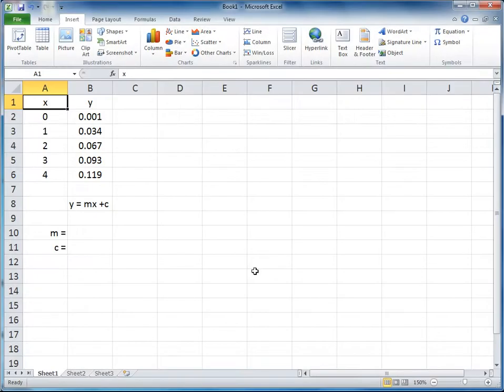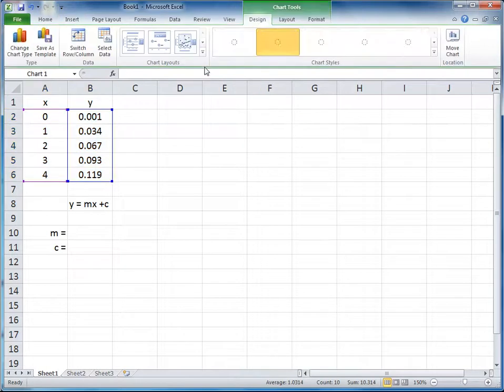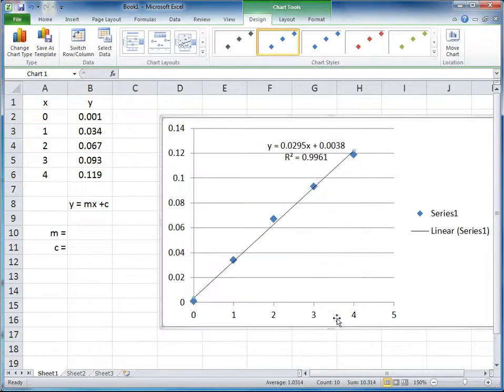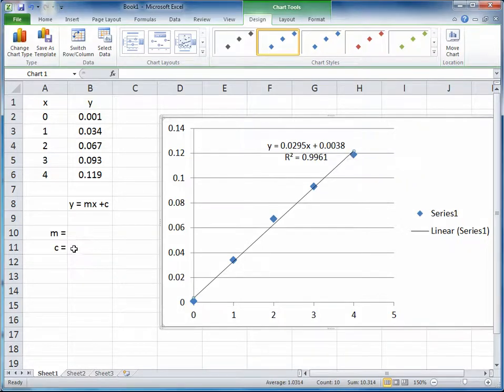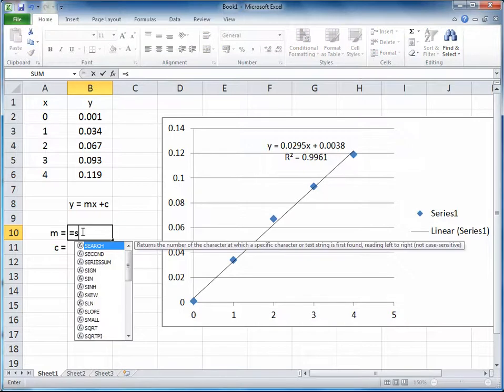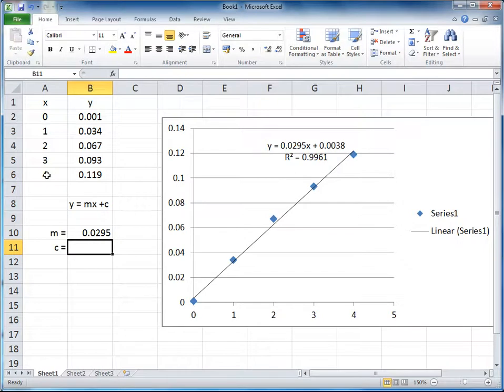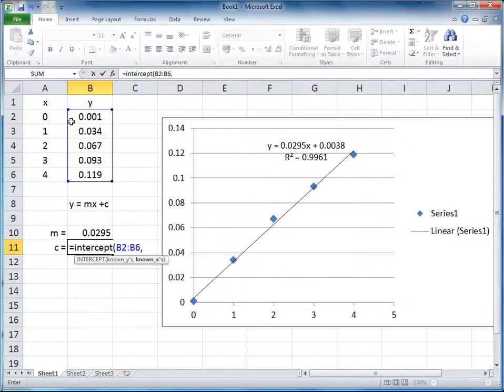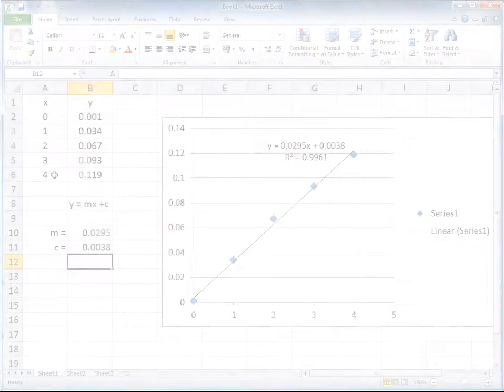Line of Best Fit Parameters in Excel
Screencast showing how to use Excel to work out the gradient and intercept for a line of best fit through a series of data points.